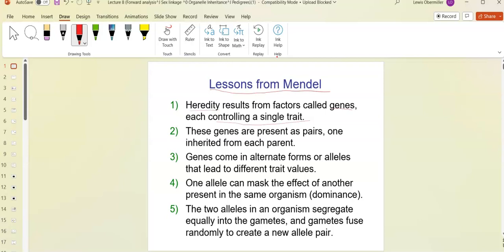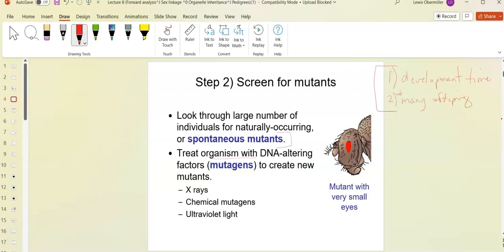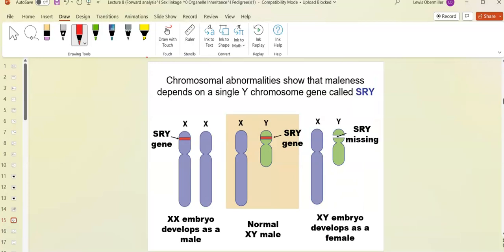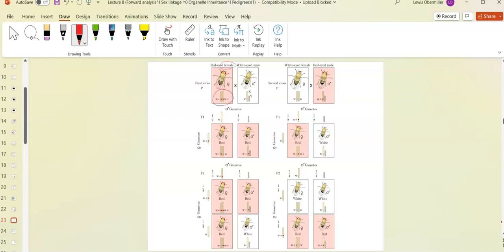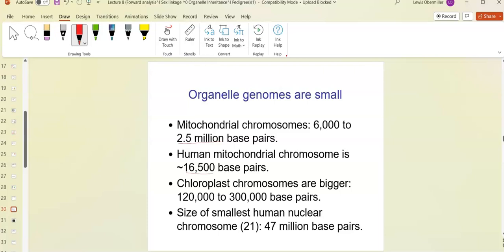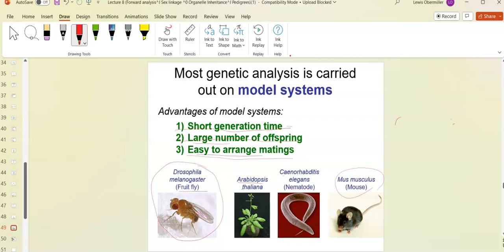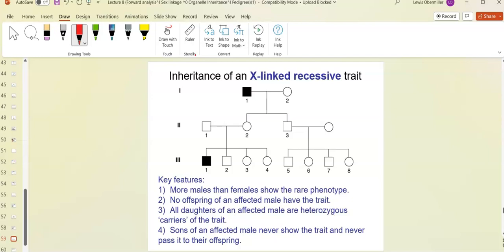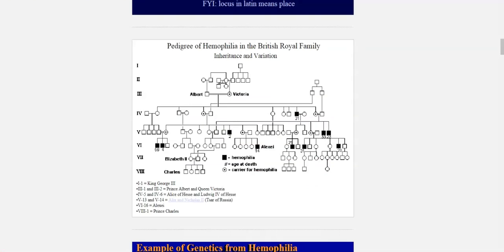Bio240 - Lesson 10 (Lec 8 ppt slides 1-66) All of Lec 8 - Sex linkage & Organelles, Pedigrees